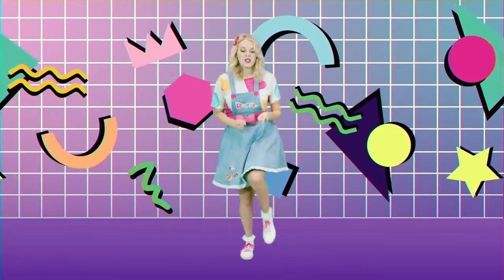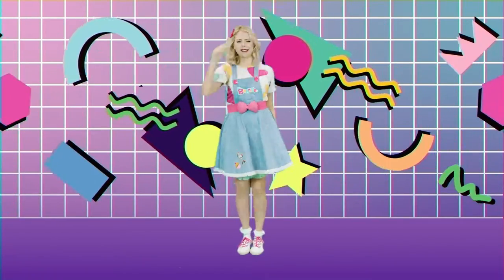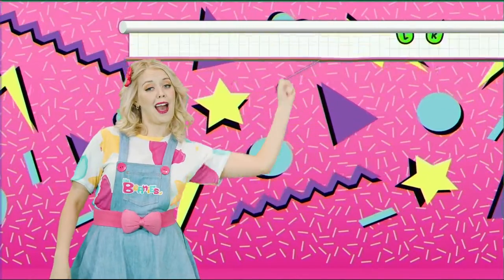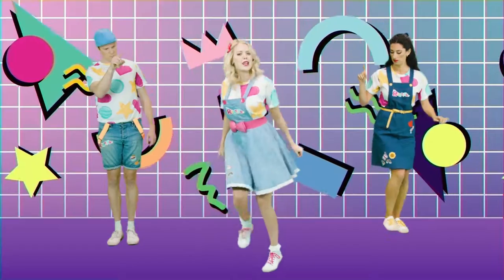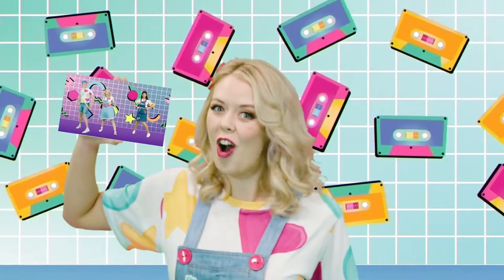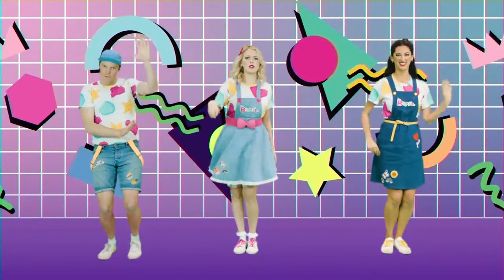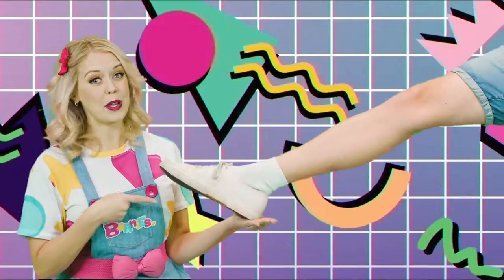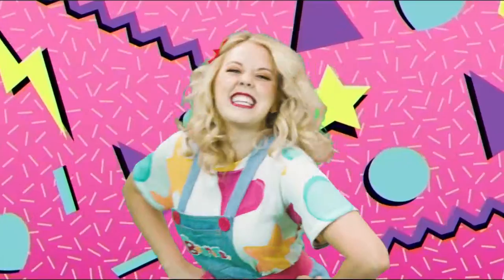Zig Zag Stomp! | Funky Break Dance Song | Kid's Dance Video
***The Beanies are performing LIVE in Australia! to find a show near you!***

Zig Zag Stomp is the perfect song to get up and dance to! Bop Along with The Beanies, the ABC Kids group behind the Award Winning Podcast.

Listen to this song and HEAPS of other original Beanies tunes